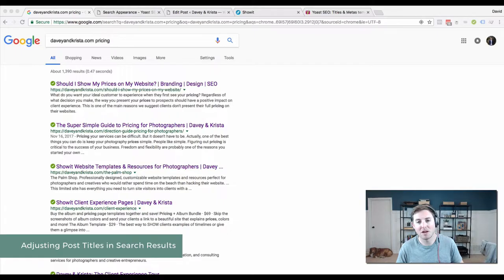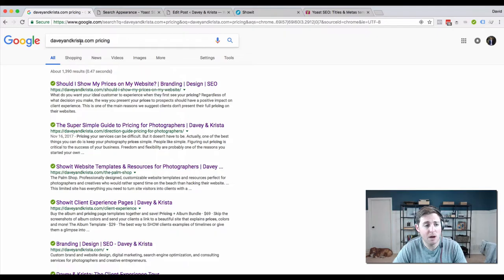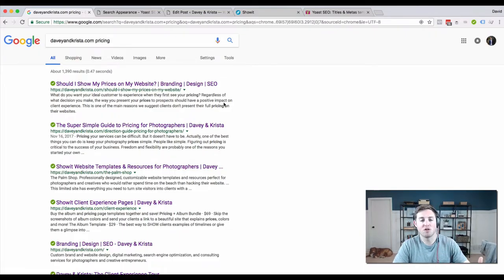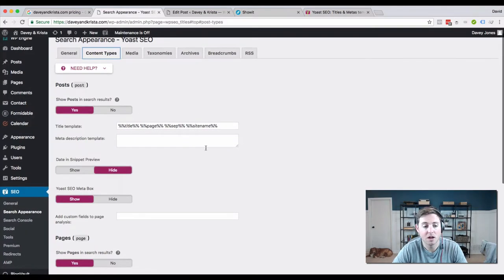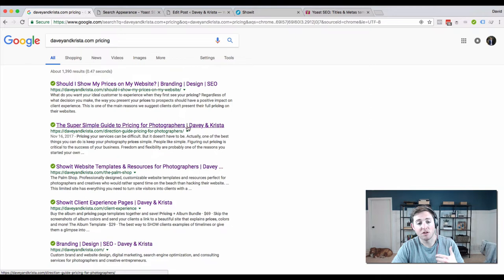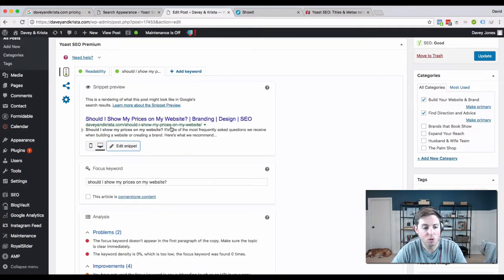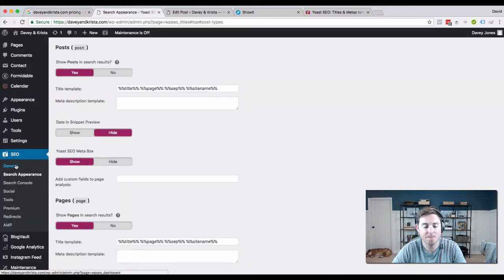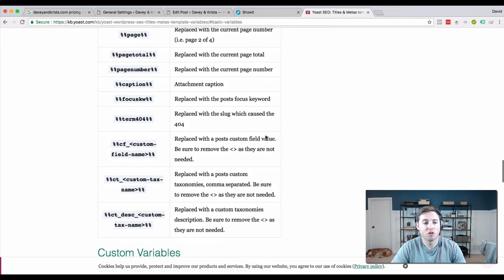Changing How Post Titles are Displayed in Google Search Results (for WordPress)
This tutorial demonstrates how to control how post titles are displayed in Google search results and social media platforms using the Yoast SEO plugin. The tutorial was created specifically for Showit users; however, it should work for WordPress users, too.